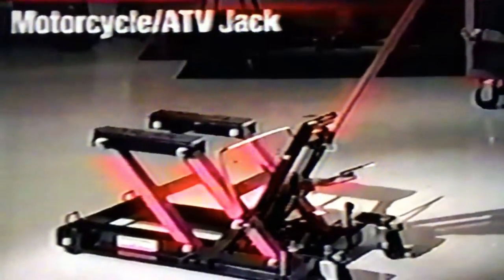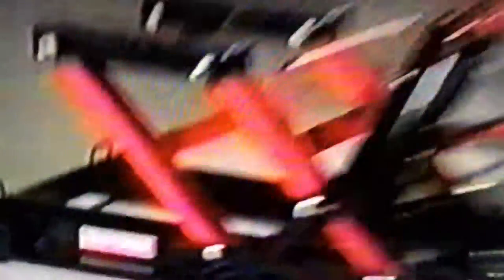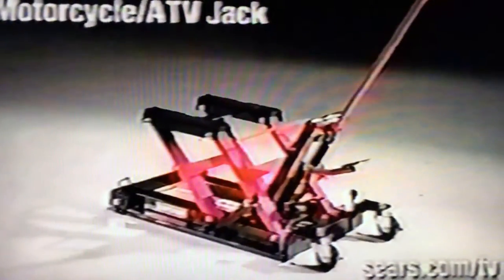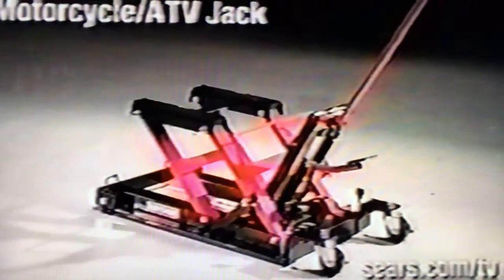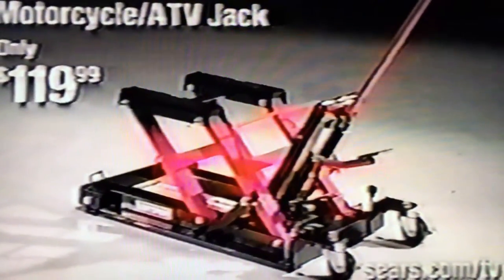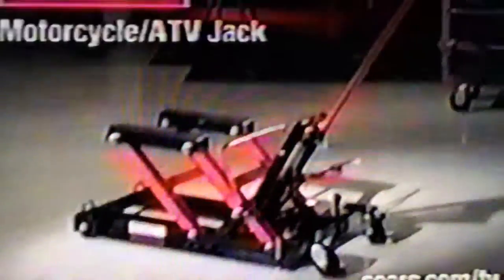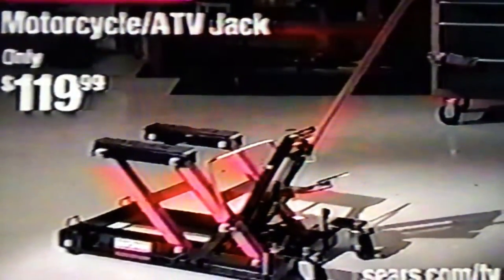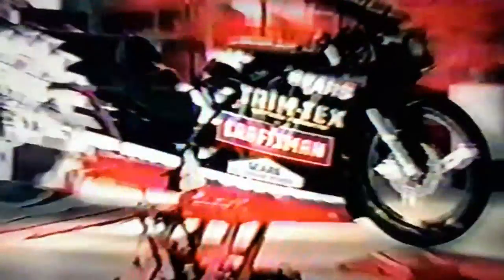Geno Scali Pro Stock Motorcycle TV Commercial in 2003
Geno Scali and Team Trim-Tex in a Sears Craftsman commercial in 2003.